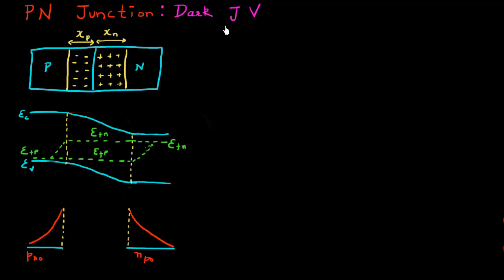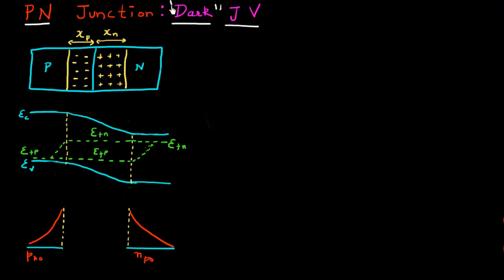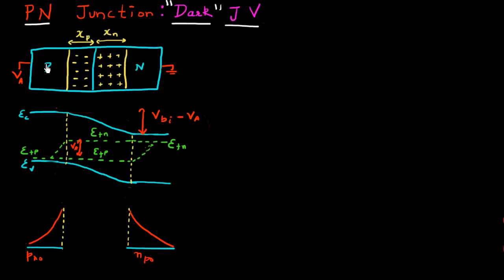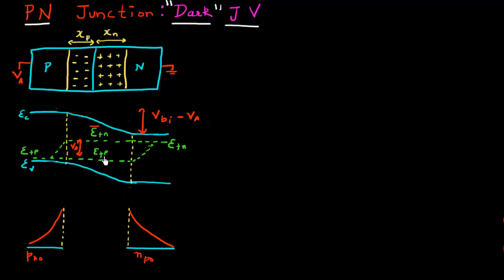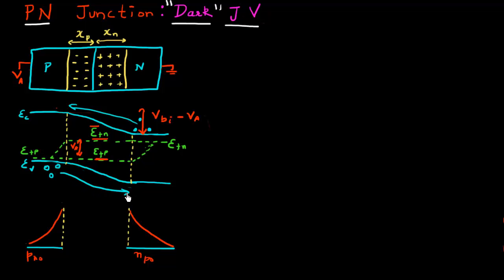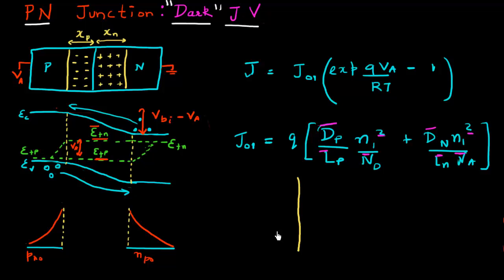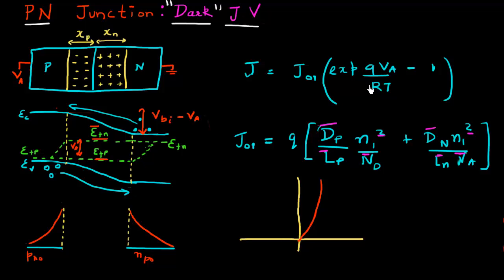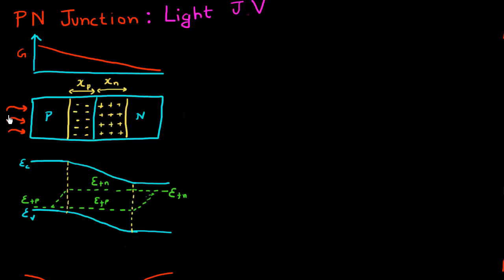Dark and Light IV characteristics for PN diode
Current voltage characteristics for a PN diode with and without illumination